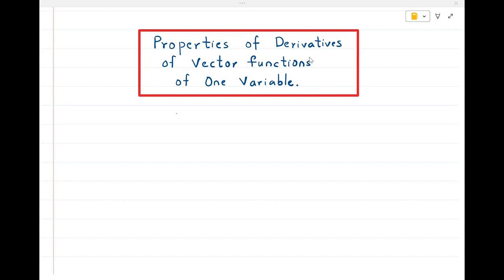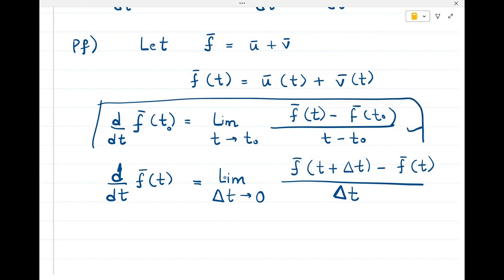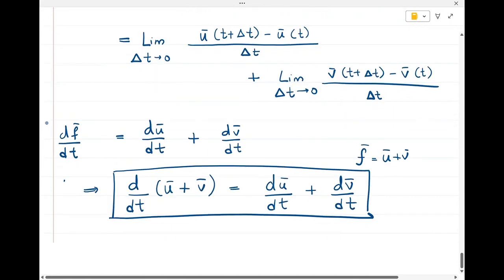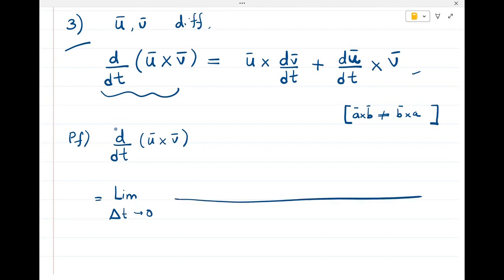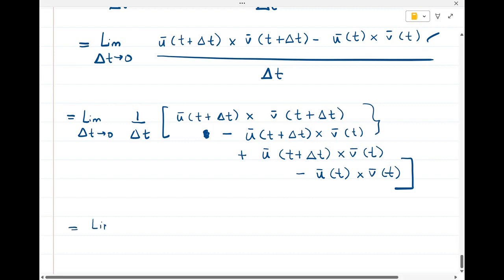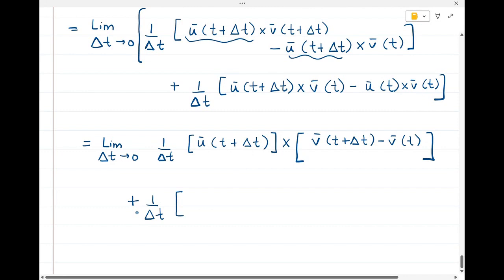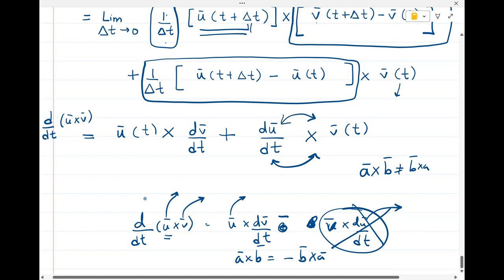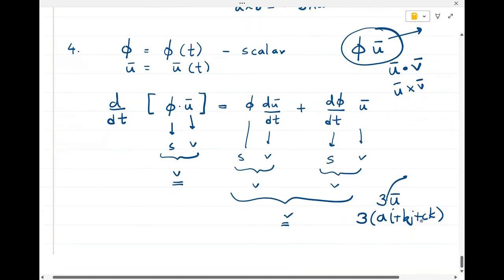Lecture 4 - Properties of differentiable Vector functions (Part 1)